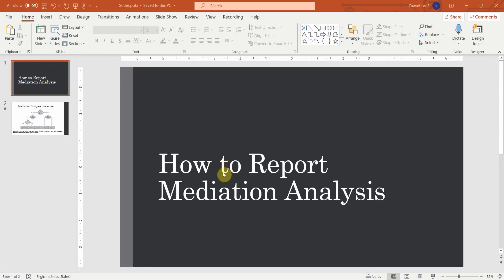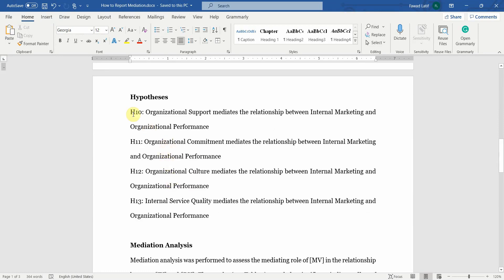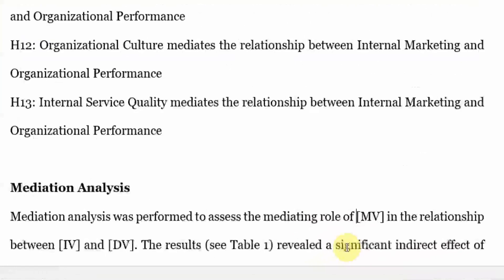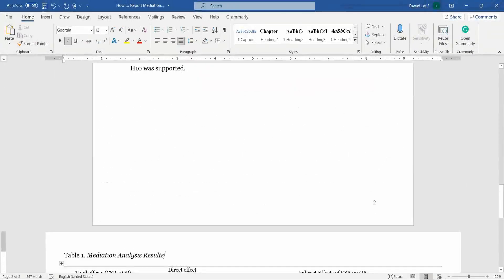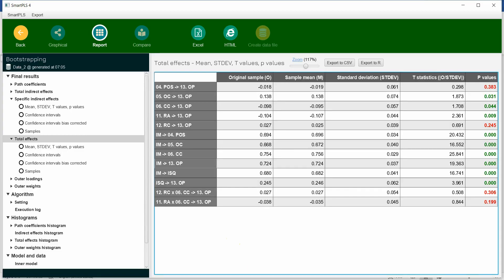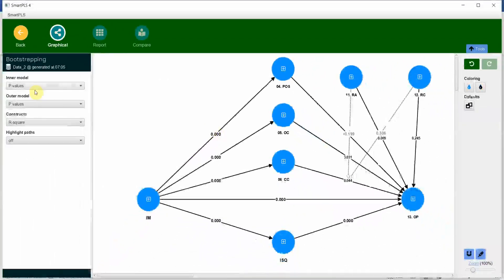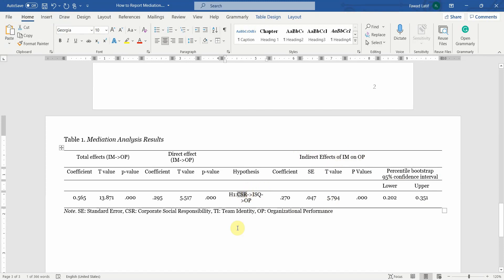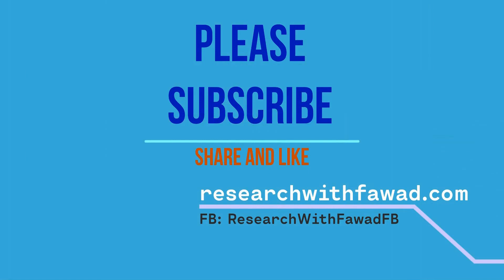SmartPLS4 Series 27 - How to Report Mediation Analysis Results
Learn to Report Mediation Analysis based on the output from SmartPLS 4. In this insightful session, we delve into the art of reporting mediation analysis results using SmartPLS4. This tutorial focuses on the essential ingredients for effective mediation analysis reporting. Learn how to assess the significance of indirect effects, understand total effects, and distinguish between partial and full mediation. Explore mediation hypotheses and understand the step-by-step process of reporting results.

Contents
00:12 - Introduction
00:47 - Essential Ingredients for Reporting Mediation Analysis
01:24 - Hypotheses Overview
02:48 - Reporting Specific Indirect Effects
04:44 - Evaluating Direct Effect in the Presence of Mediator
05:39 - Understanding Complementary Partial Mediation
06:17 - Constructing the Results Table
06:55 - Explaining Coefficients, T Values, and P Values